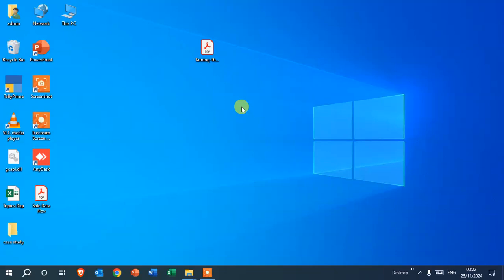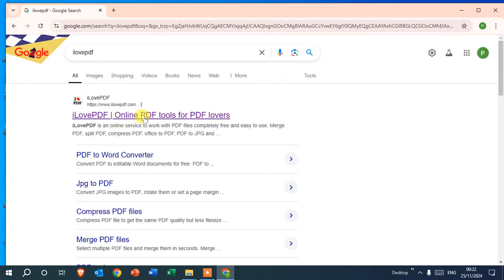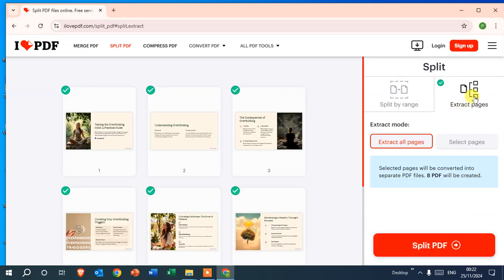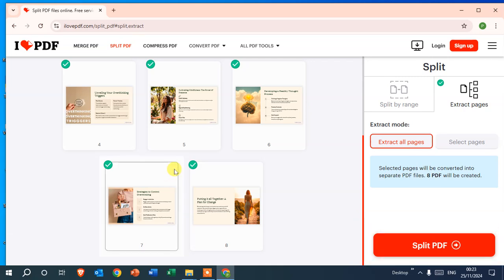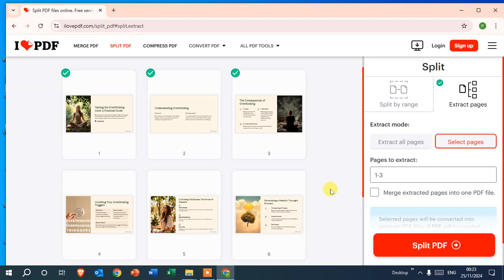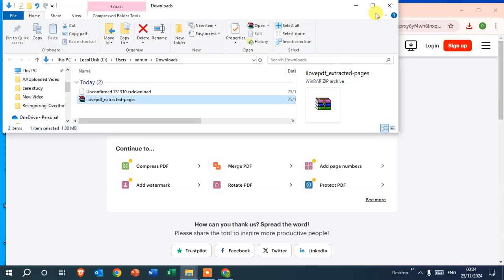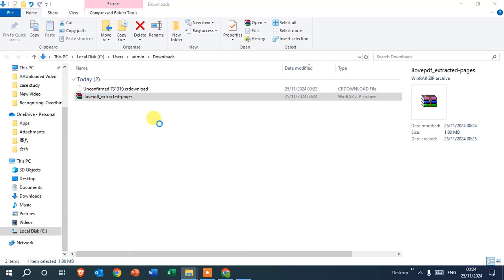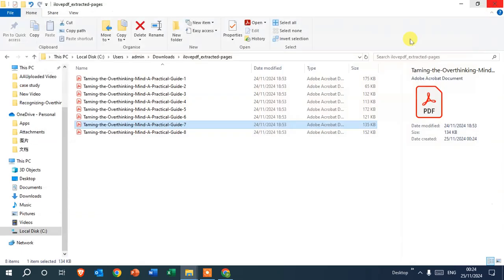How To Split PDF Pages Into Separated Files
In this video, learn how to edit a PDF file in Microsoft Word. Watch as we open a PDF, make edits like adding or removing points, and save the updated file as a PDF again. Follow this simple step-by-step guide for seamless PDF editing.